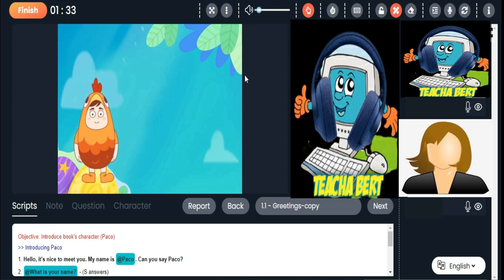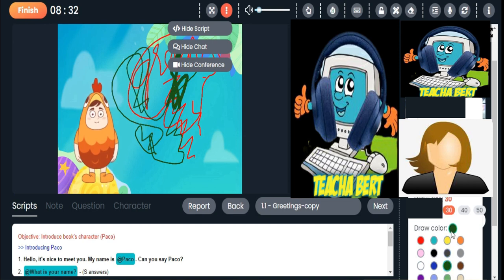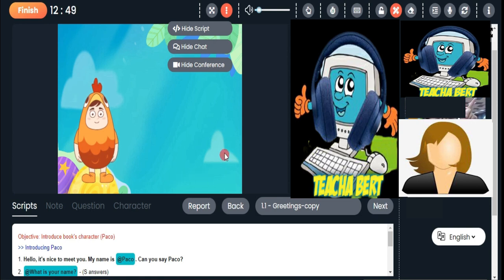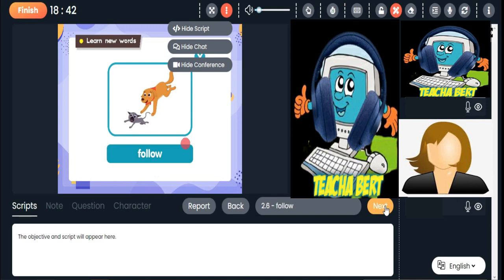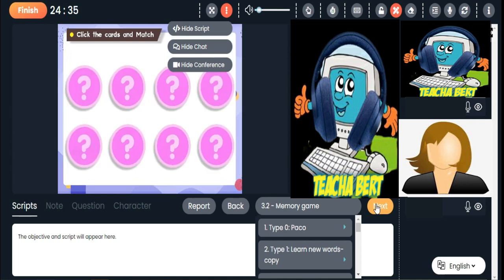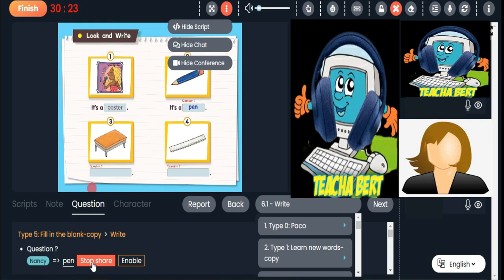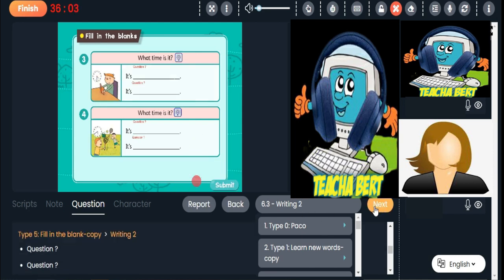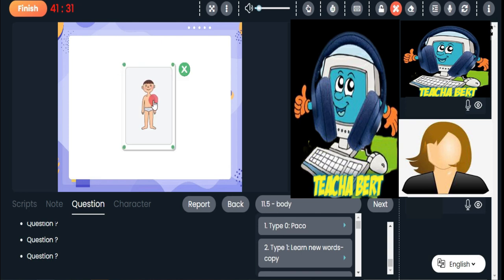ekidEnglish (EKid) Actual Platform Training || Step 4 of Hiring Process || $4/50 mins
For Today's video, I will share the actual EKID English Platform Training.

Hope this video can help and guide you.

Don't forget to leave a comment for questions and suggestions
God bless us with each of our ESL teaching journey!